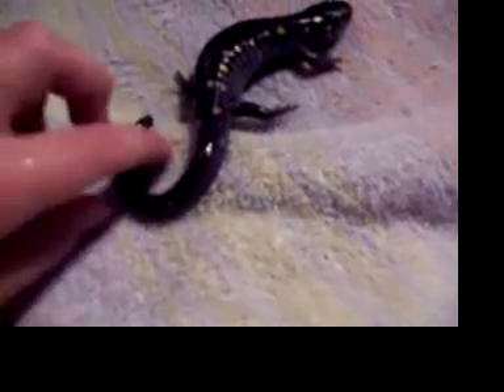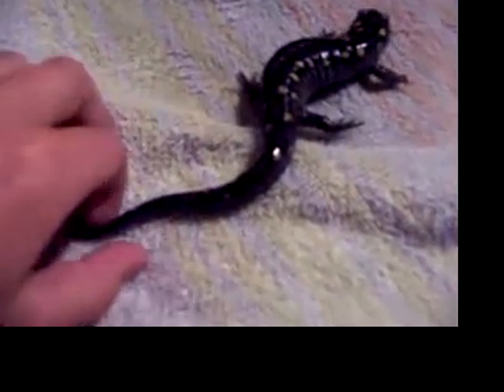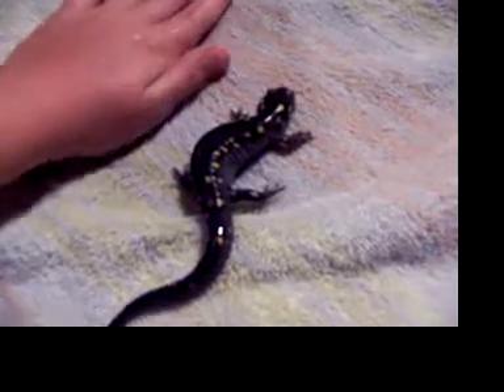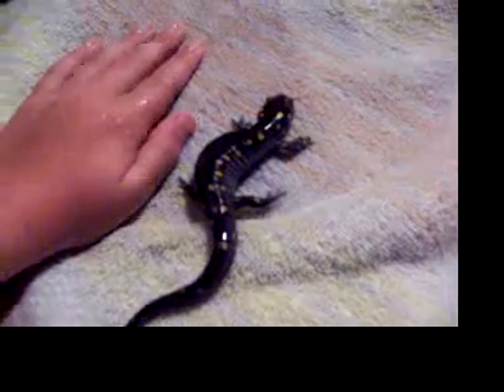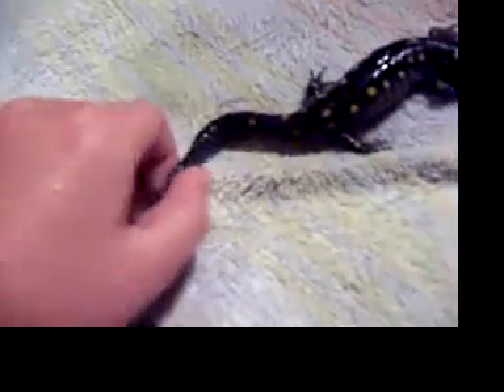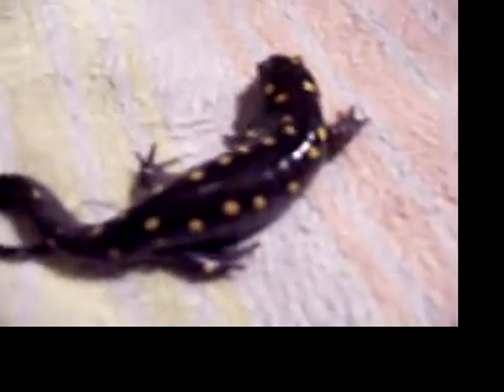Yellow spotted salamnder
Hes so cool hes one of my favorite pets =)